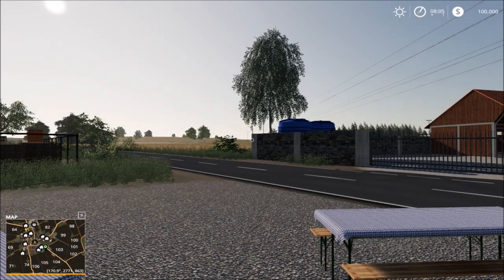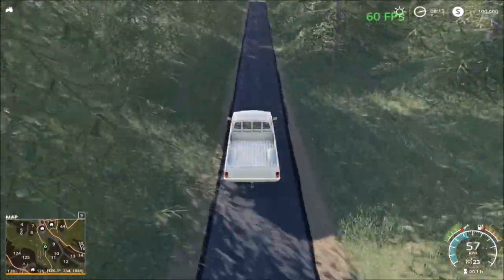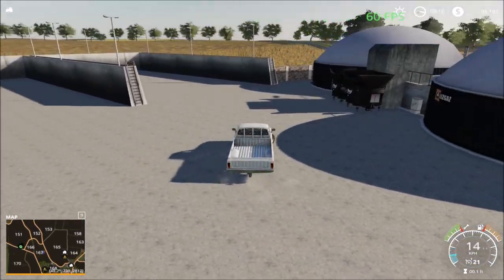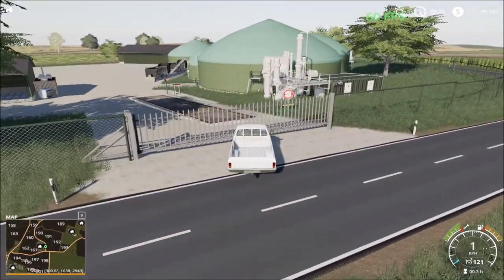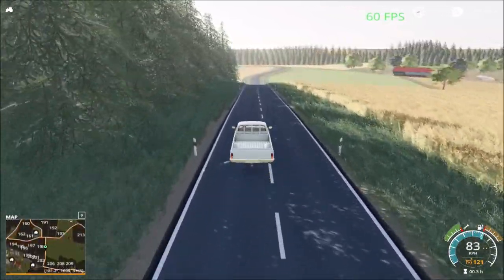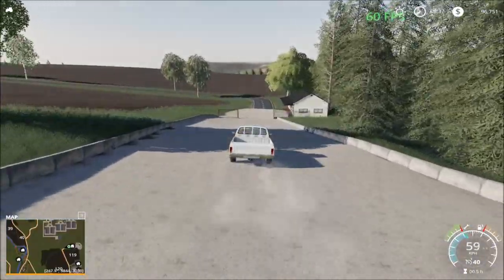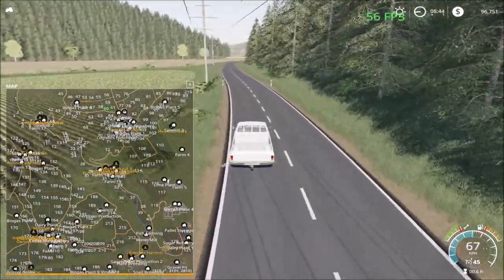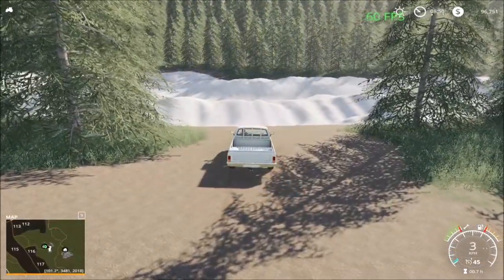Farming Simulator 19 - Map Review - HOPFACH MAP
A Farming Simulator 19 First Look at a new map called Hopfach Map.

Map Creator/Author: MfG DeQX
LS17: Lunchbox, KevinK98, GTX, FarmerAndy, Blacksheep, Blacky_BPG, Marhu, igor29381, Xentro, Ifko [nator], Slowtide63, Kastor, Kobold Koby, BaTt3RiE, Susi, Eribus, GMCW

Factory logos: Dad / Marcus
Building: Andreas85, gmbhgmbh
Farmlands: Martin LU CroGer
AnimalFix Script: Ifko [nator]
Vehicle Radar Script: NilBrain
Co-modder: Martin LU CroGer
Urmodder: Lunchbox
Farm signs: Friesenjung, Mario Hirschfeld
Flags: Eribus, Mario Hirschfeld, DickerSauerlaender
Translations: ShadowOfBlue (EN), Luca97 (IT),

Another map to show the pros and the cons of the maps from the Farming Simulator 2019 modding community.

About The Farming Simulator 19 Map:
Welcome to the Hop Box.

Version 1.2.7.0
Conversion to GC

Most people will know, but the hop compartment is as faithful a copy as possible including the height model of the area around Hopfach. In the LS17, the hop compartment was created by Lunchbox, so the praise for the buildings and design applies to him. Lunchbox then ceded the hop compartment as a project and I then converted it into the LS19.